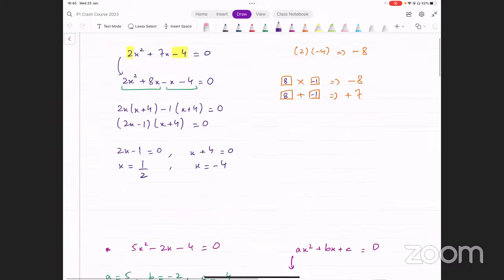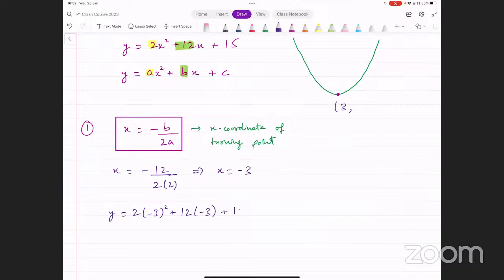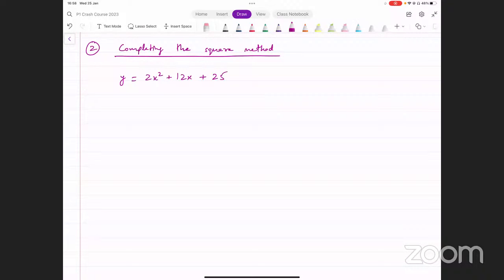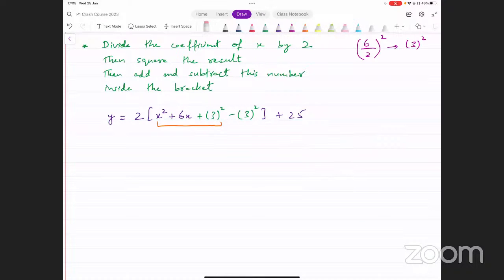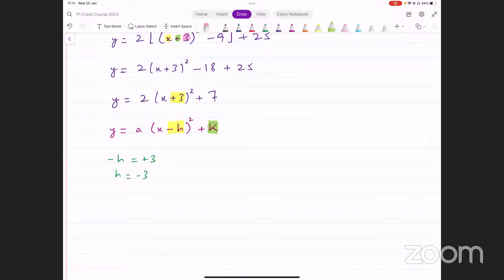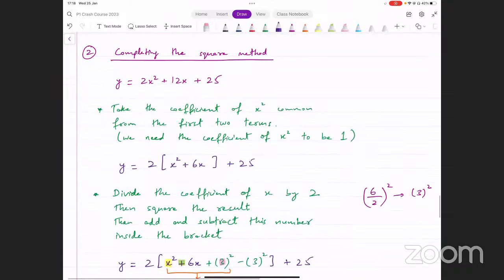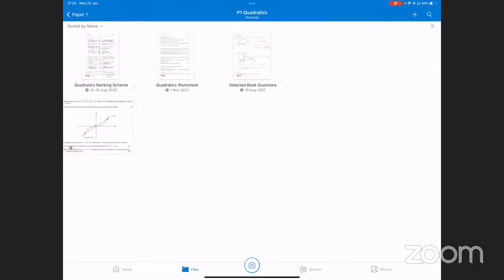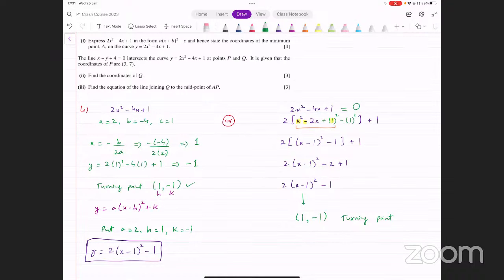P1 Quadratics Part 2 | Turning Point & Completing Square |AS & A level Math | IGCSE/O-level Add Math